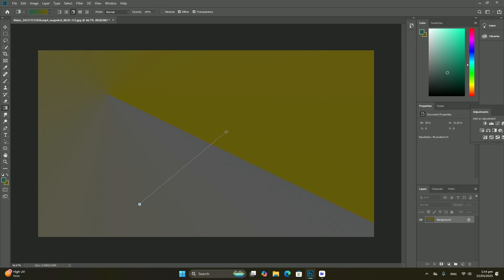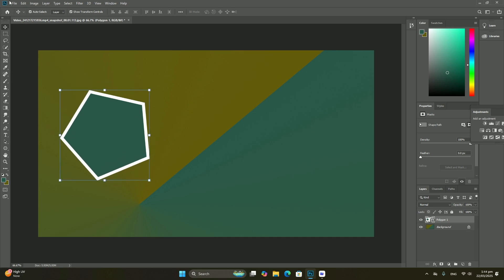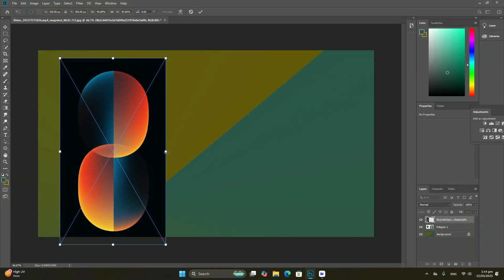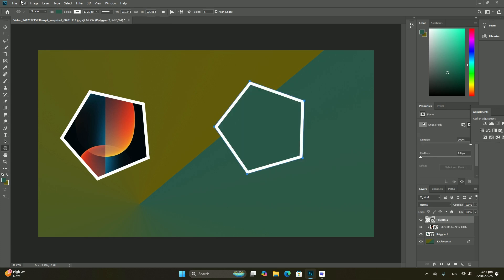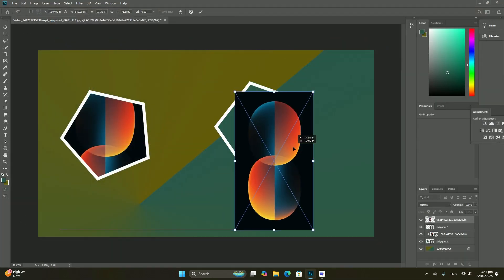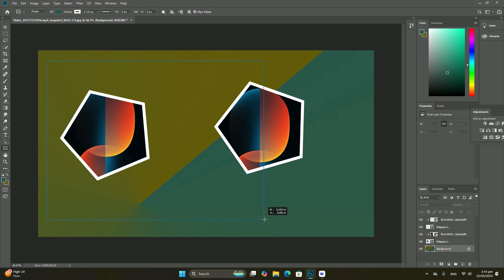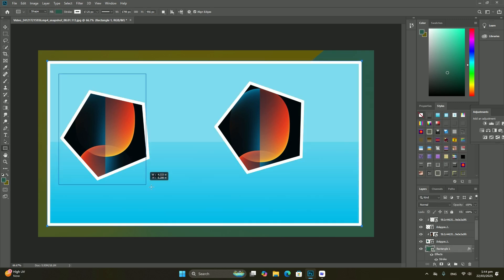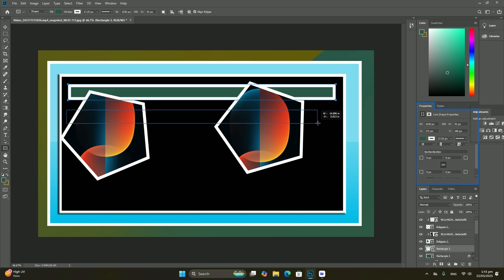Photoshop でサムネイルをデザインするためのベスト プラクティスは何ですか? SDC編集CC 38A349F＃1820